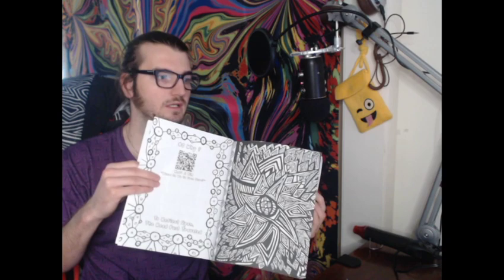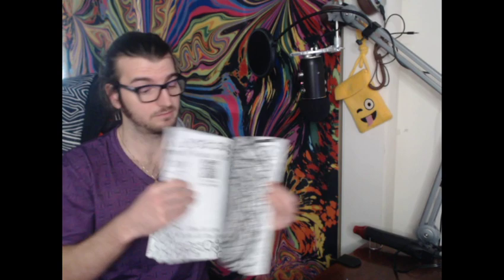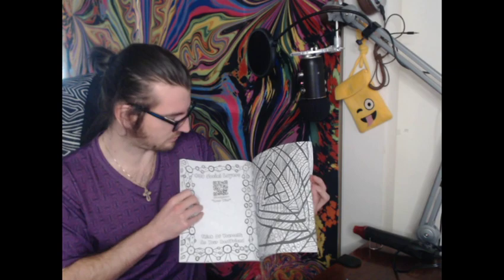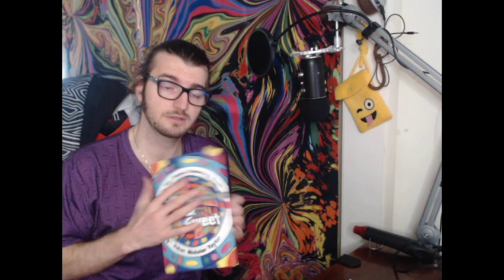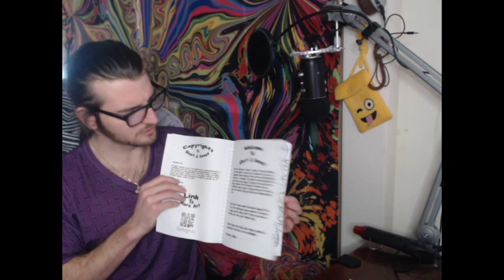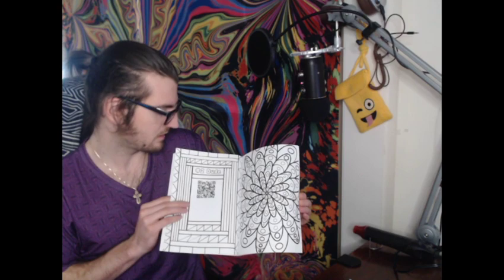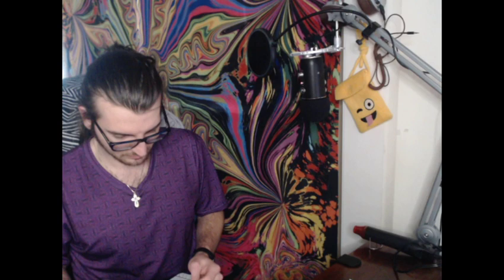Juju Taylor Back @ it a quick Vlog about Coloring Books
Blue.Social Profile

Blue.Social Refferal Link

Coloring Books:

-Short & Sweet: All Age Music Coloring Book-

-ABC Toddler 123 Coloring Book-

-Another Book To Color: All Age Abstract Coloring-

-Where Do We Go From Here? Adult Coloring-

-Color In You ABC's & 123's All Age Coloring-

Welcome To The World Children's Picture Books: